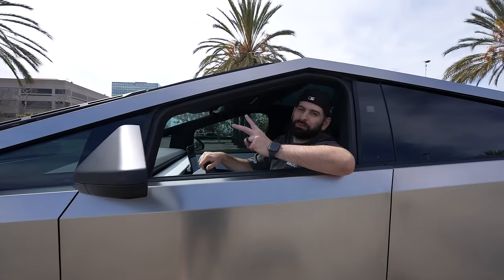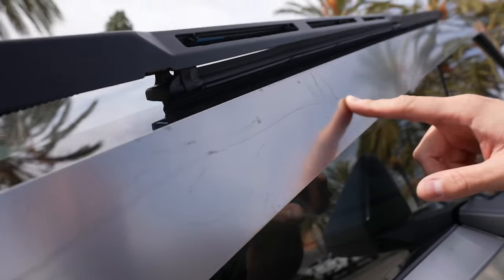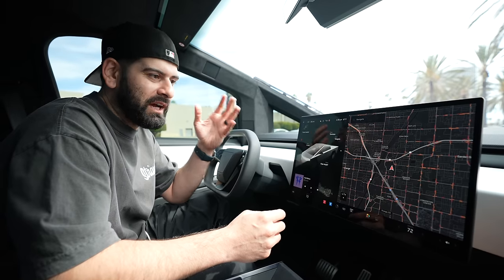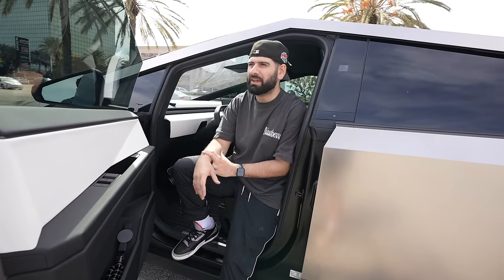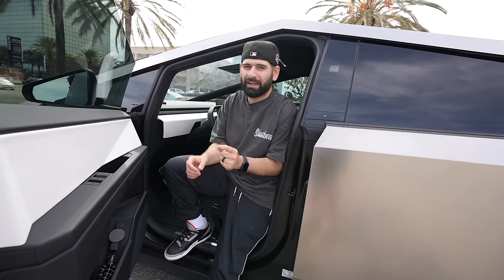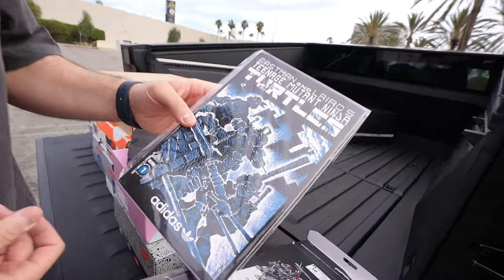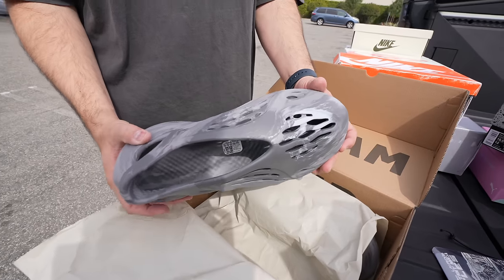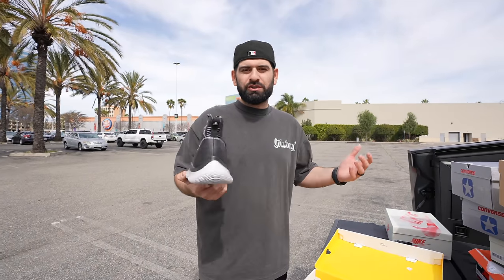My CyberTruck Is BROKEN Already!! (2 Month Update)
Ive had the Tesla CyberTruck for 2 months now so I wanted to give yall an update video! Does it rust? Is it worth the Price? What I love and HATE about this car!